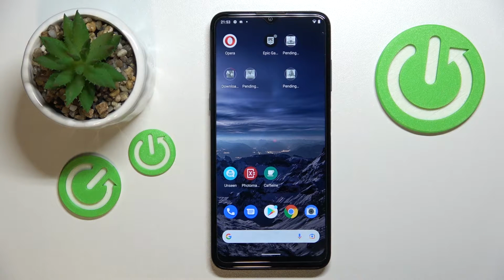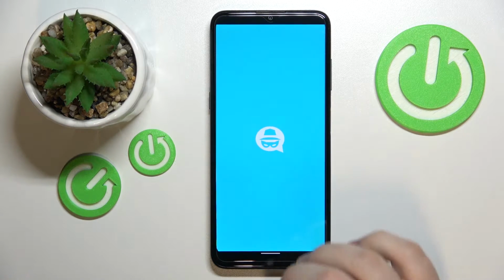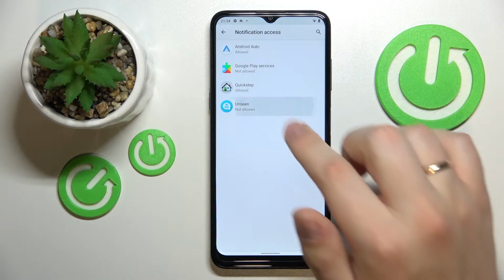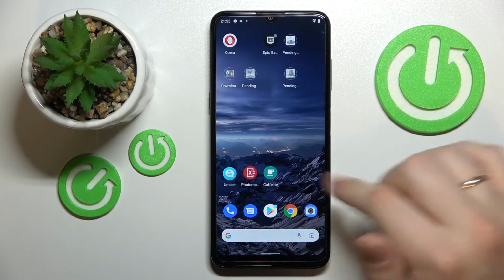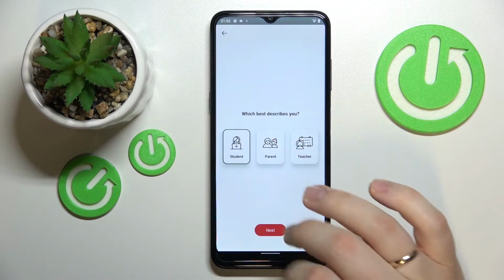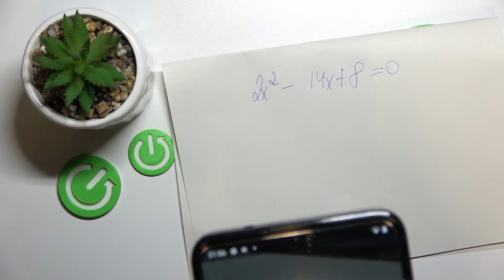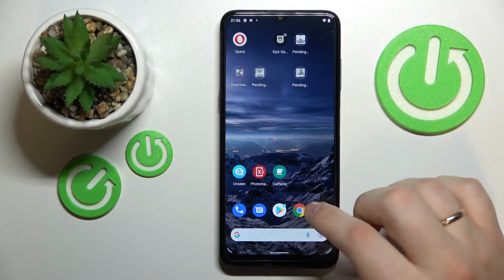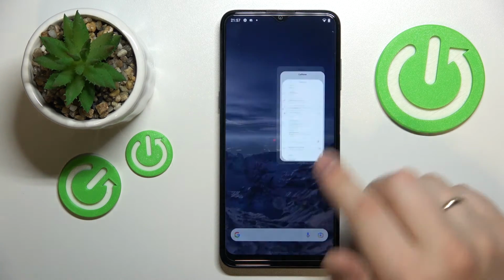NOKIA G21 - Interesting and Useful Applications to Try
Thanks to this video, you will learn about interesting applications that are worth downloading to your phone NOKIA G21 and poke around with them for a while to check out all the possibilities. If you already know these apps, then check out the videos for other models, as we try to show different apps in each video. All the apps are free, you can find them in the Google Play Store. Some of them are useful, because they change the functions of the phone that are not normally available, and others are for everyday use, for example.

What are the most interesting apps on NOKIA G21? What apps to download on NOKIA G21? Which apps are worth installing on NOKIA G21? Where to download an app on NOKIA G21 from? What are the best apps on NOKIA G21?